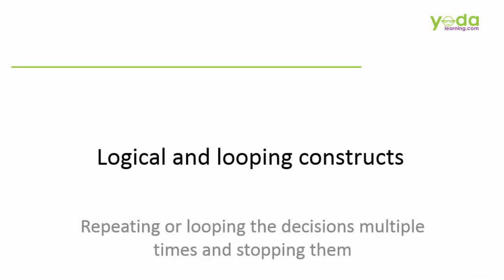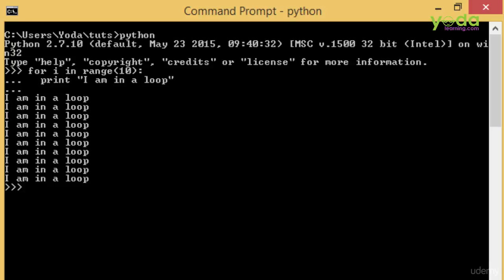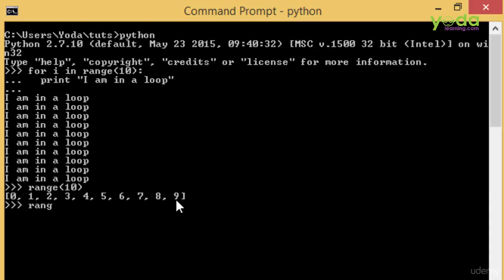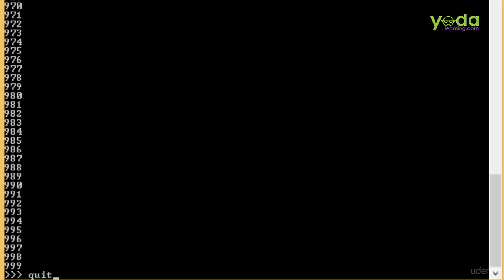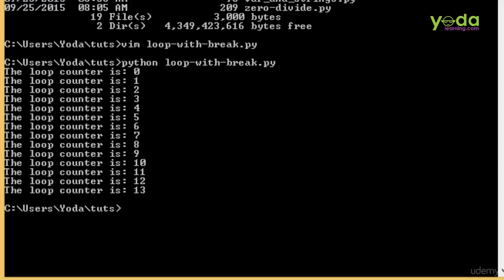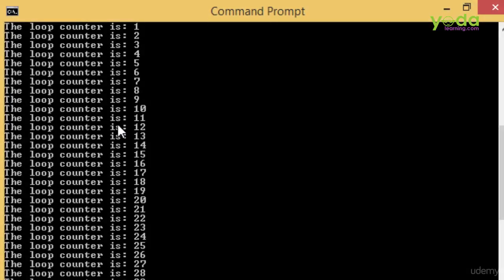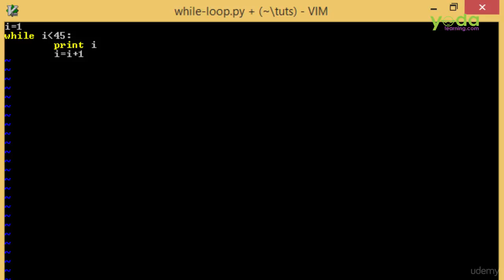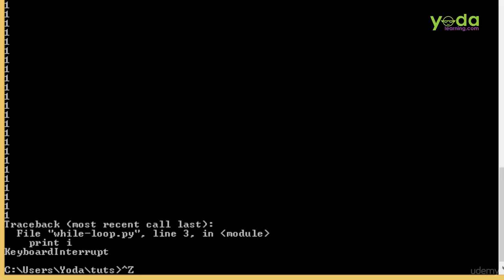Repeating or looping the decisions multiple times and stopinng them